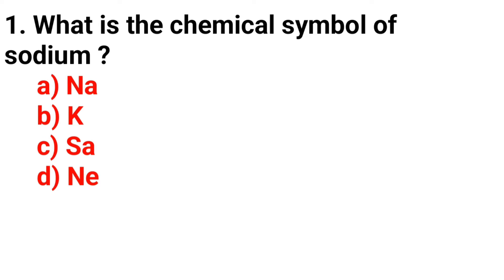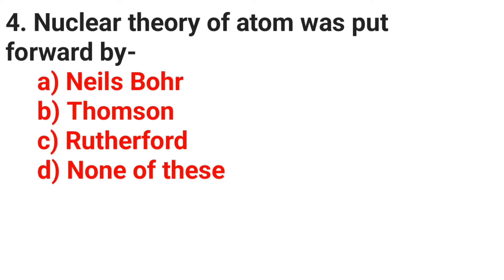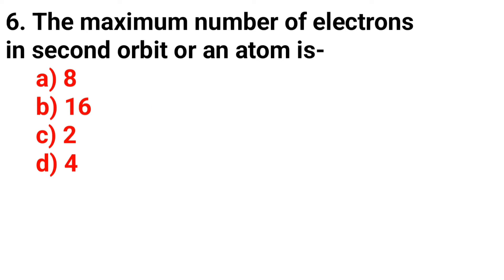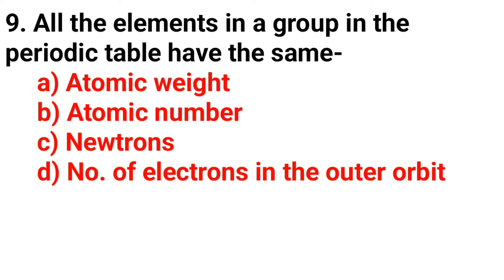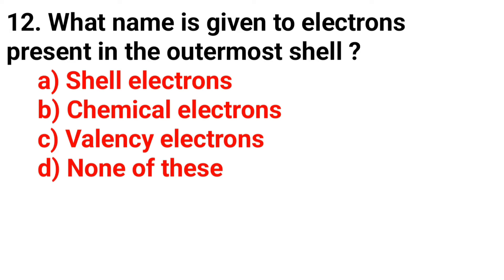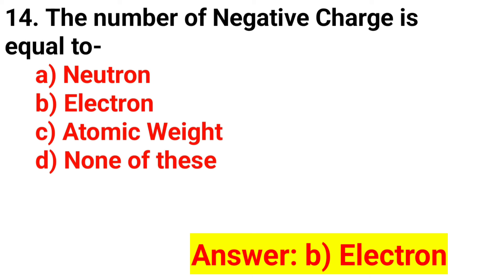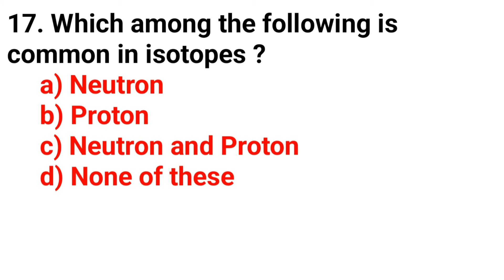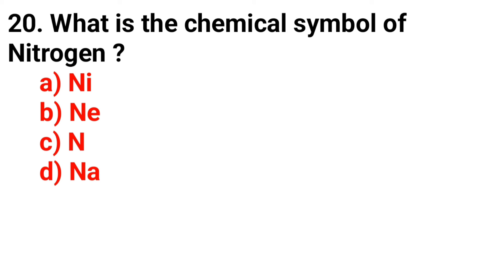Chemistry GK || Science GK- Chemistry || Chemistry GK Questions in English || Chemistry GK GS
Chemistry GK questions and answers in english
chemistry GK questions in english
chemistry GK questions
science gk questions and answers in english
chemistry GK gs
chemistry GK mcq
chemistry GK important questions
chemistry multiple choice questions
chemistry questions and answers
chemistry GK tricks
chemistry GK
science gk questions
science chemistry GK
science gk
science quiz
science chemistry GK questions
science gk r s gk

1. What is the chemical symbol of sodium ?
     a) Na
     b) K
     c) Sa
     d) Ne
2. The formula of Ammonium Chloride is-
     a) NH₄Cl₄
     b) NH₄Cl
     c) NH₄Cl₂
     d) None of these
3. The atomic number of Helium is-
     a) 1
     b) 2
     c) 6
     d) 7
4. Nuclear theory of atom was put forward by-
     a) Neils Bohr
     b) Thomson
     c) Rutherford
5. Which one of the following is neither an Element nor a Compound ?
     a) Air
     b) Glucose
     c) Gold
     d) Water
6. The maximum number of electrons in second orbit or an atom is-
     a) 8
     b) 16
     c) 2
     d) 4
7. If the atom of sodium has atomic number 11, then what is its mass ?
     a) 11
     b) 12
     c) 23
     d) 25
8. Who arranged the elements in the periodic table in the order of ascending atomic weights ?
     a) Mendeleef
     b) Moseley
     c) Newlands
     d) Proust
9. All the elements in a group in the periodic table have the same-
     a) Atomic weight
     b) Atomic number
     c) Newtrons
     d) No. of electrons in the outer orbit
10. What is the mass of an electron ?
     a) 1/1850 gm
     b) 0.1 gm
     c) 9.1 × 10-²⁸ gm
     d) 10 gm
11. What is the colour of Nitrogen gas ?
     a) Colourless
     b) Blue
     c) White
     d) Black
12. What name is given to electrons present in the outermost shell ?
     a) Shell electrons
     b) Chemical electrons
     c) Valency electrons
13. The lightest element is-
     a) Hydrogen
     b) Helium
     c) Lithium
     d) Sodium
14. The number of Negative Charge is equal to-
     a) Neutron
     b) Electron
     c) Atomic Weight
15. What is the chemical symbol of Nickel ?
     a) Ni
     b) Ne
     c) N
     d) Na
16. Out of following, which may be termed as a proton ?
     a) Helium
     b) Hydrogen
     c) Oxygen
17. Which among the following is common in isotopes ?
     a) Neutron
     b) Proton
     c) Neutron and Proton
18. Uranium metal the number of neutrons is-
     a) 235
     b) 92
     c) 327
     d) 143
19. Valency of carbon is-
     a) 4
     b) 5
     c) 3
     d) 2
20. What is the chemical symbol of Nitrogen ?
     a) Ni
     b) Ne
     c) N
     d) Na